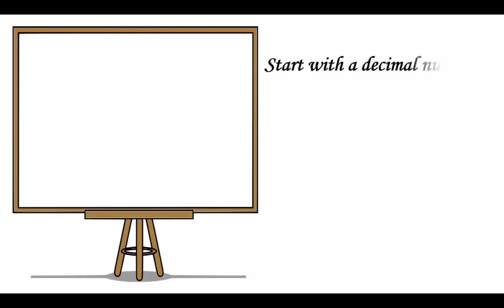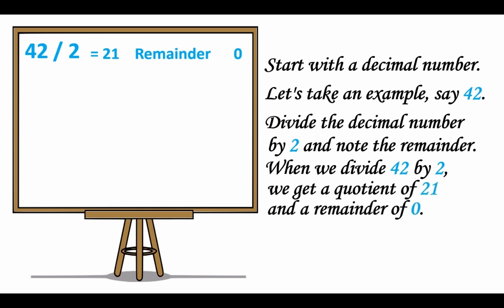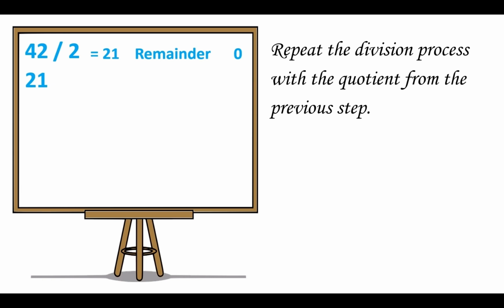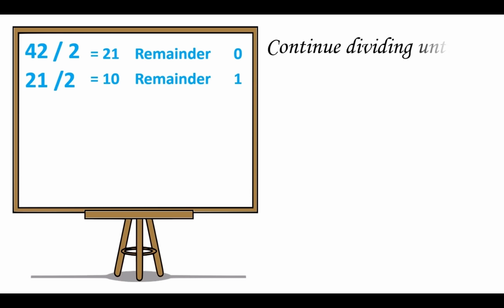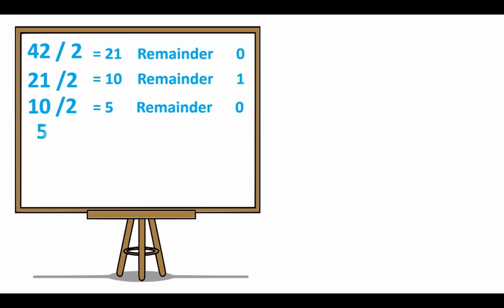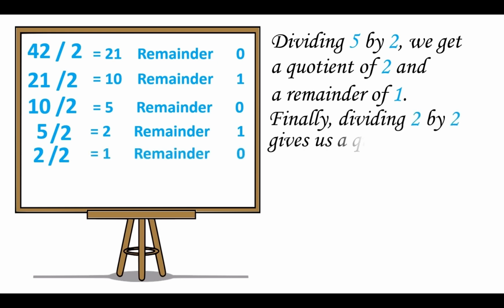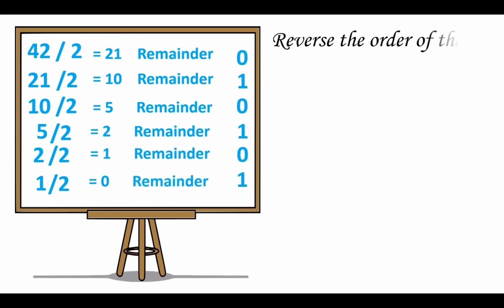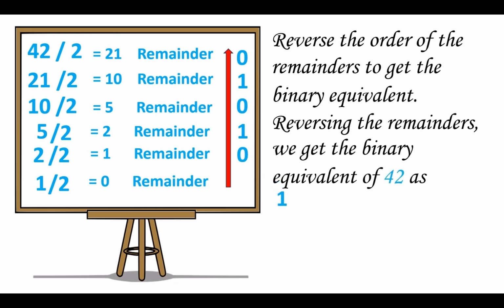Decimal to binary conversion